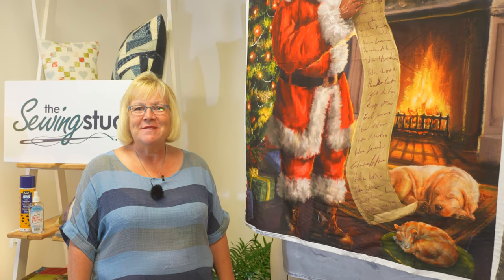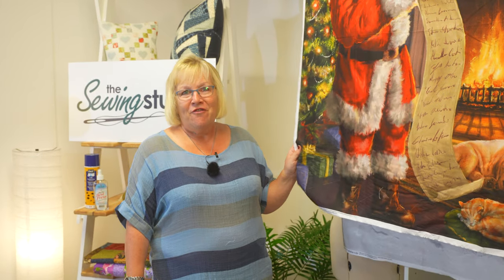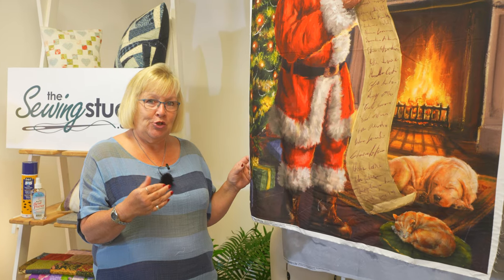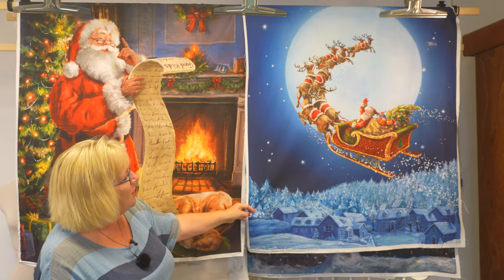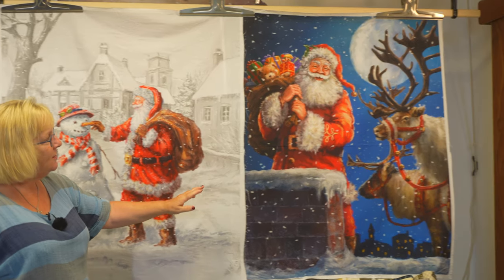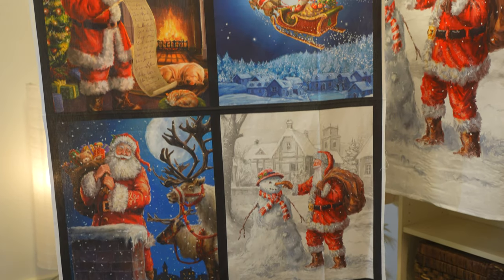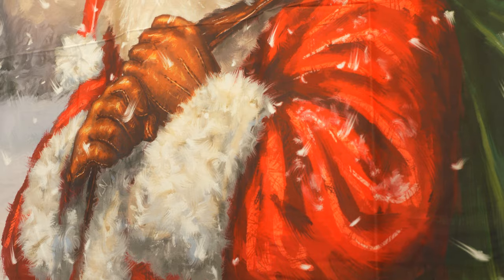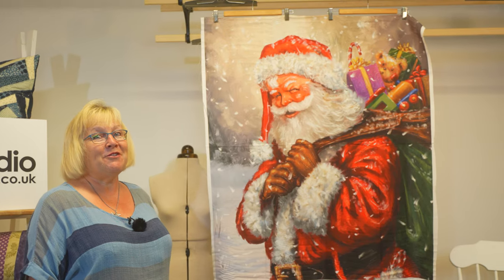Christmastime is Here for Riley Blake Designs | The Sewing Studio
Our newest fabric panel range to arrive is the Christmastime is Here for Riley Blake Designs. Katrina already has her favourite, which one is yours?